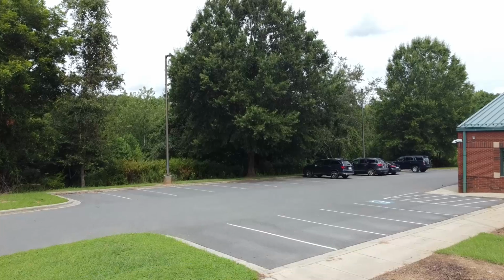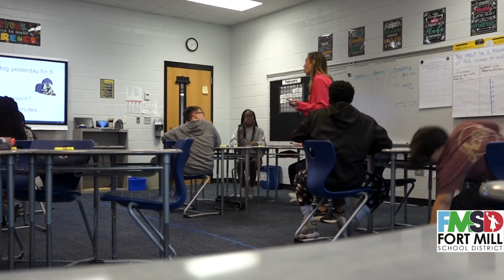Math Lab Classroom at Fort Mill Middle School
In the Math Lab Classroom at Fort Mill Middle School,  Math Specialist Elisa Chwialkowski taught a lesson on understanding inequalities. Her students explored the concept of inequality and compared it to equations using real-life examples. They learned that an inequality has infinitely many solutions, including rational numbers, and plot them on a number line.